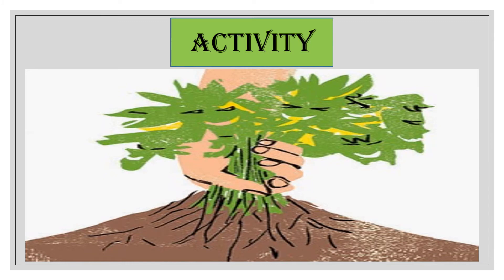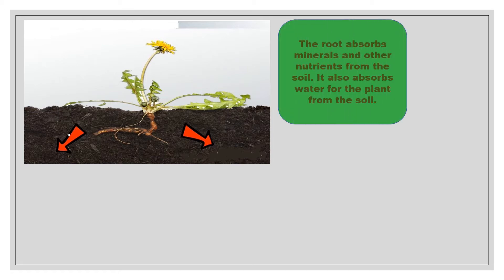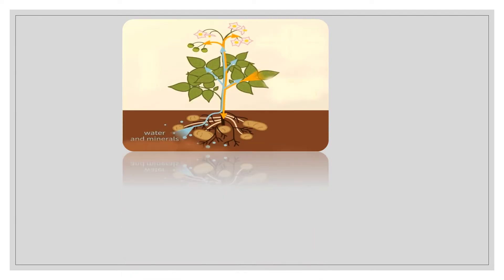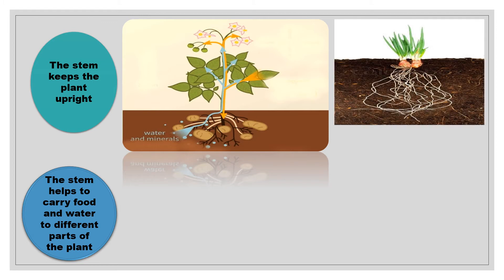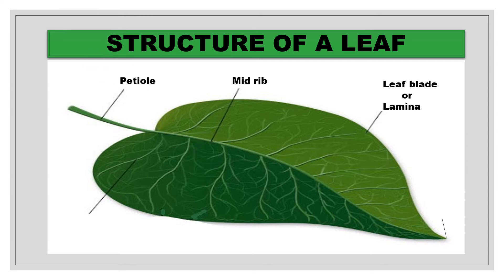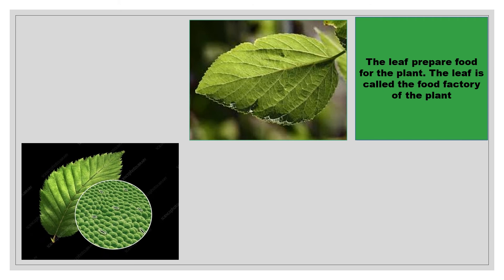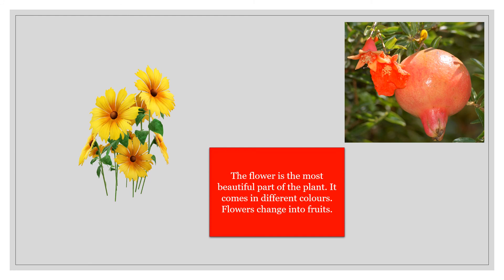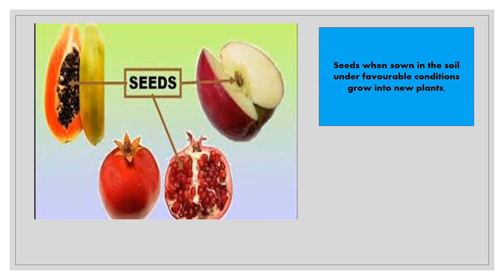FUNCTIONS OF ROOT, STEM LEAVES, FLOWERS & FRUITS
Let`s learn about the various functions of roots, leaves, stem, flowers and fruits.